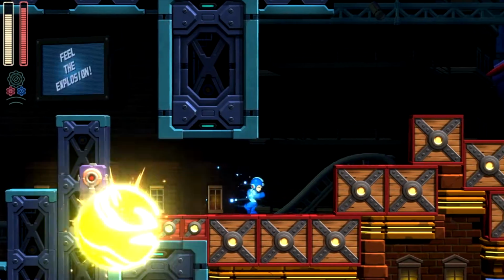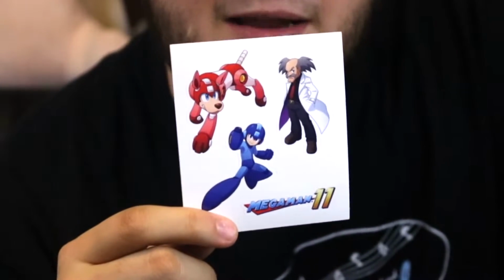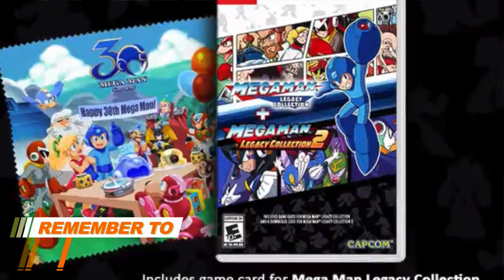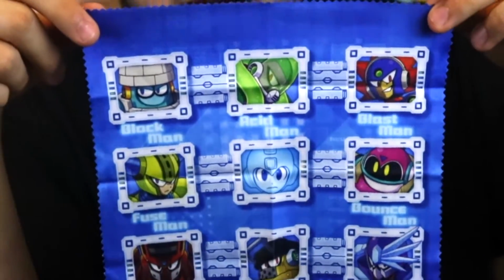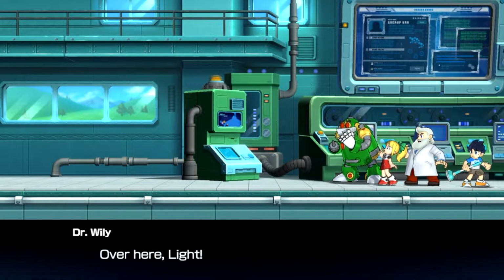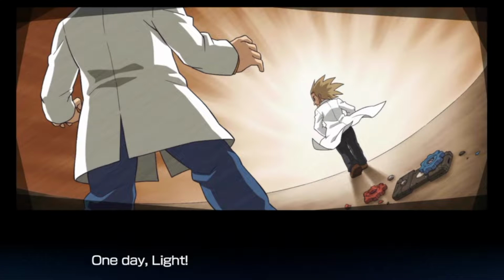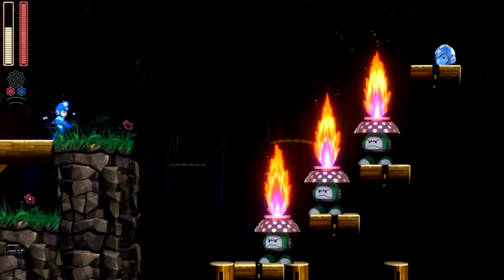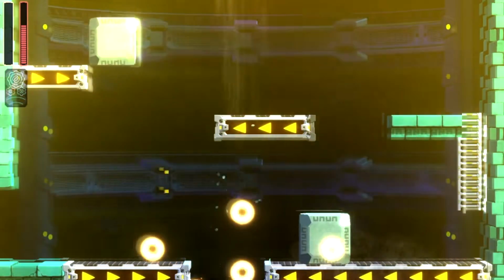Is Mega Man 11 Good?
Mega Man 11 has recently come out for Nintendo Switch, Xbox One, Playstation 4, and Steam and has been a polarizing reboot for the Mega Man series! Thus, today we're unboxing the Mega Man 11 Amiibo Edition, reviewing the game itself, and talking about it's importance to the franchise. Today on Stuff We Play: Mega Man 11 - Why It Is A Good Game!

Music From:

Joshua Morse
 'Select Hop'

David Saks
 'Tuesday'

Additional Music from 'Mega Man 11' and 'Rockman and Forte (SFC)'